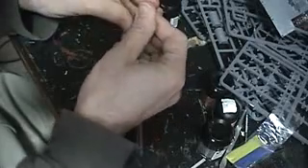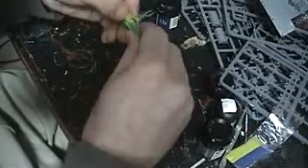Making a Basilisk Part 11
here is Making a Basilisk part 11! tune in later for a extra video later tonight!